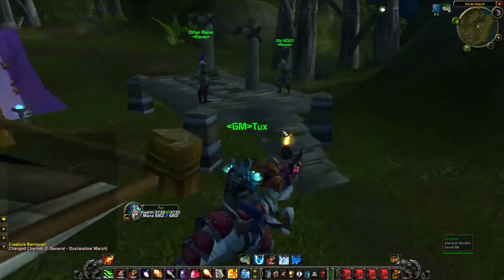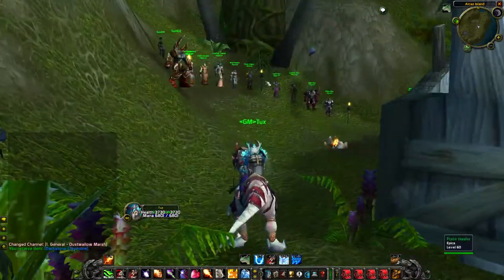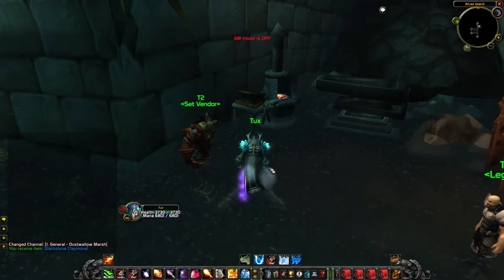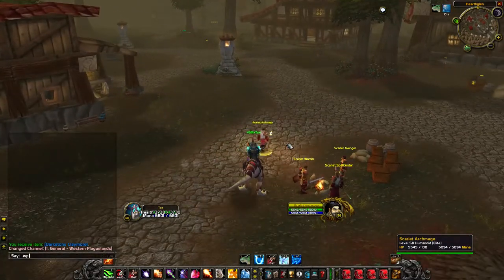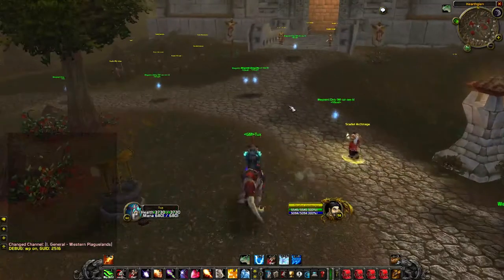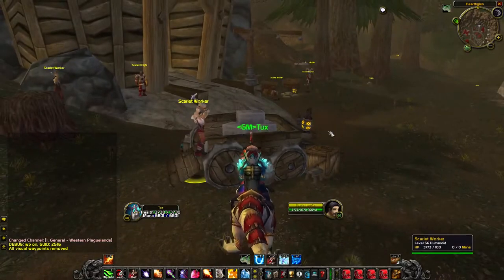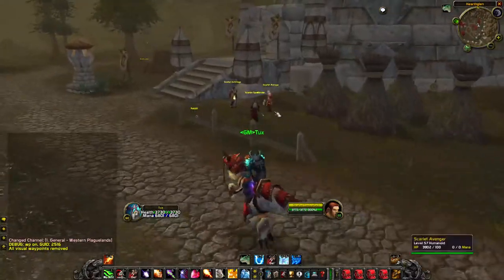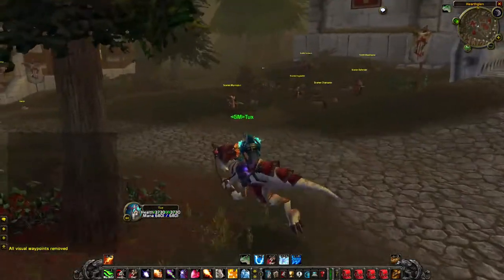Tuxion New server - Virginity Wow part 5